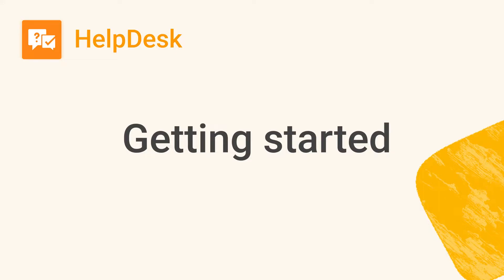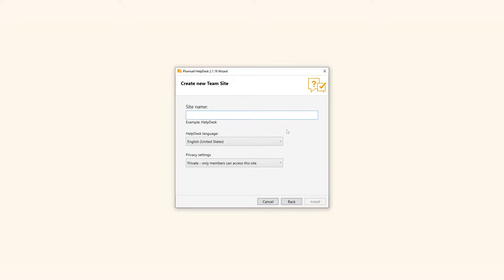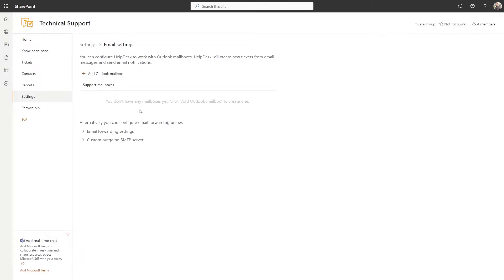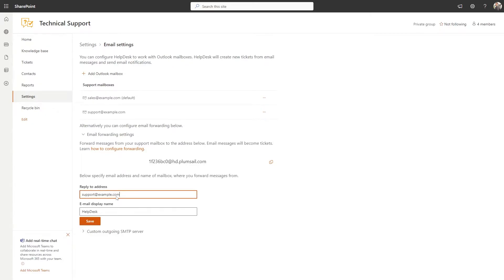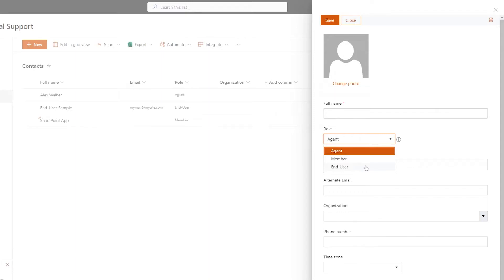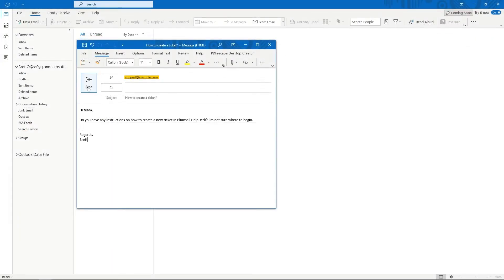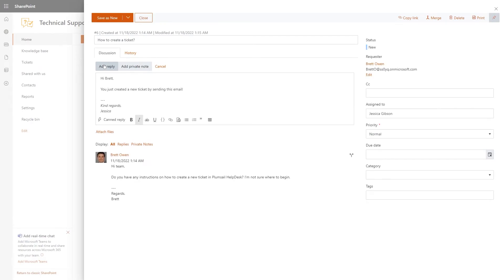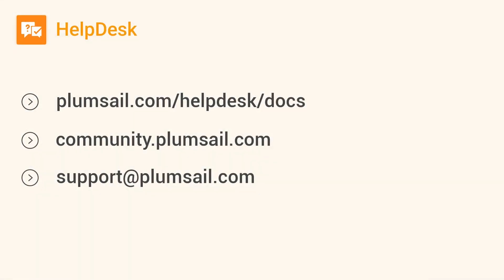SharePoint ticketing system for Microsoft 365 | Plumsail HelpDesk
Learn how to integrate the HelpDesk Ticketing System for SharePoint in Microsoft 365.

⏰ Timecode ⏰
00:00 - Download HelpDesk installation wizard
00:32 - Run the HelpDesk installation wizard and install the help desk to your SharePoint site
01:03 - Configure email settings to create support tickets and comments from email messages
02:31 - Set up support agents
03:28 - Working with tickets
04:53 - Contact and support links

About:
In this video, we explain how to install Plumsail HelpDesk Ticketing System, configure email settings for email forwarding and a custom outgoing SMTP server, and set up support agents.